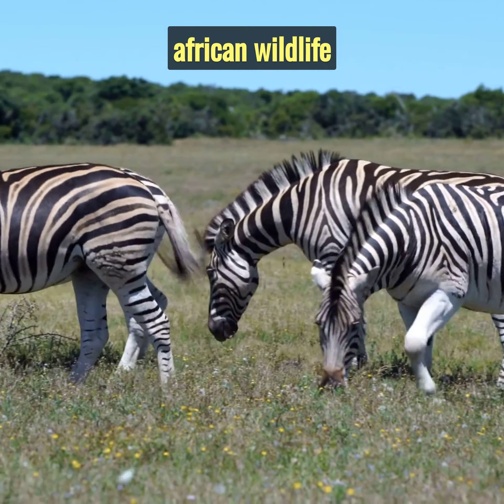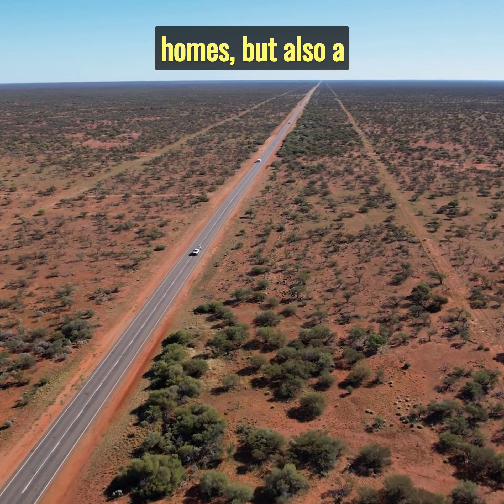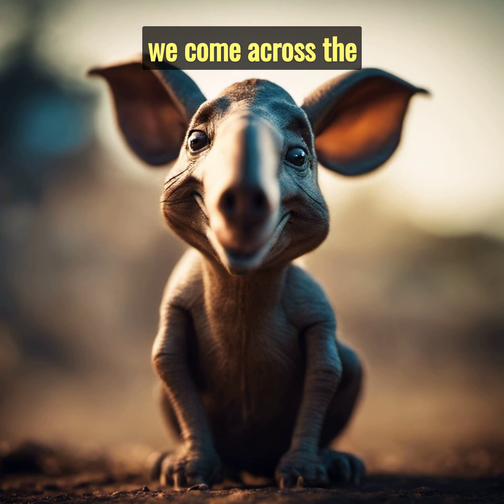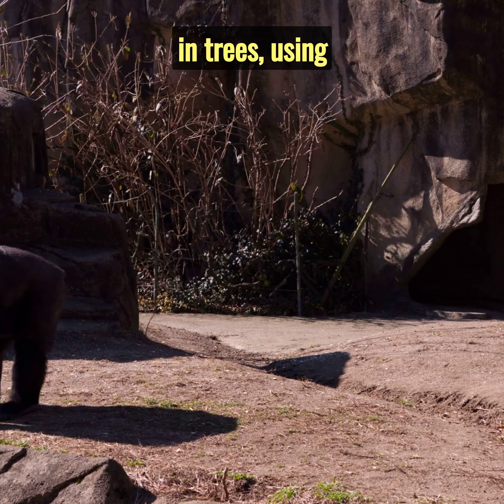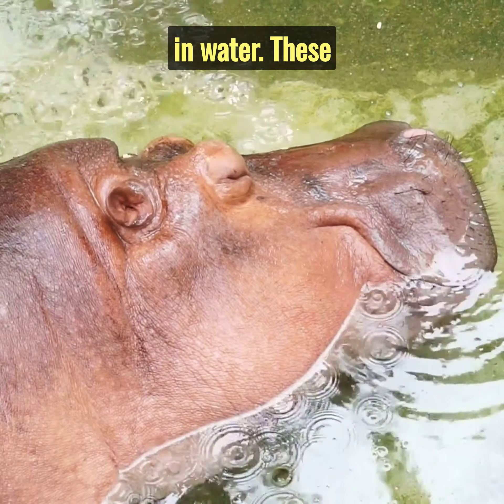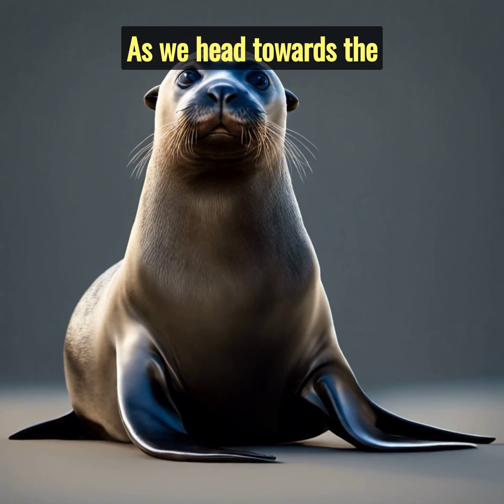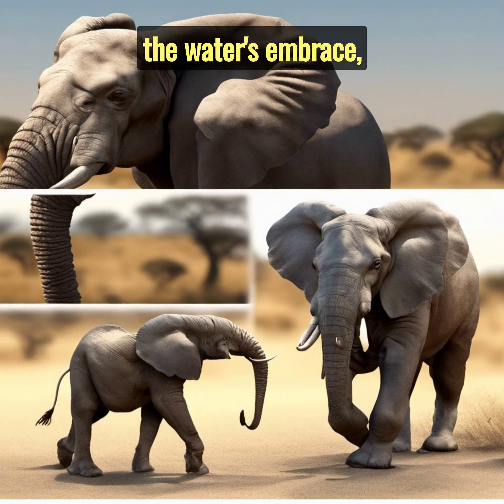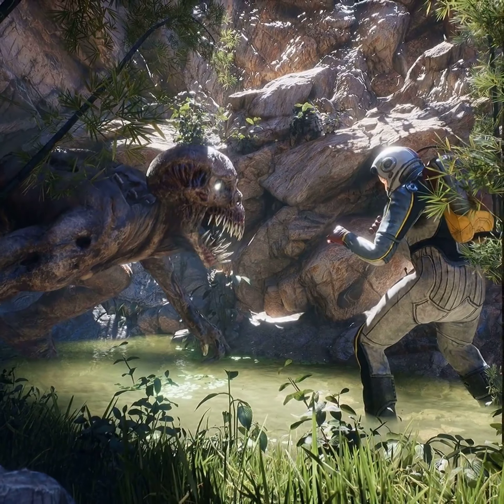Safari Cribs: Inside the Homes of African Wildlife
🌍 Welcome to our Safari Adventure Channel! 🦁

Get ready to embark on a virtual journey through the breathtaking landscapes of the wild with us! Our channel is your ultimate destination for all things safari and animal facts. 🐾

Join us as we explore the heart of the savannah, dense jungles, and vast deserts to uncover the fascinating lives of the world's most incredible creatures. From the majestic roar of lions to the graceful stride of giraffes, from the stealthy pounce of cheetahs to the intricate web-weaving of spiders, we're here to provide you with a front-row seat to the wonders of the animal kingdom.

Get ready to be amazed, inspired, and educated. Let's dive into the wild world of safaris and animal wonders together! 🌿🐾